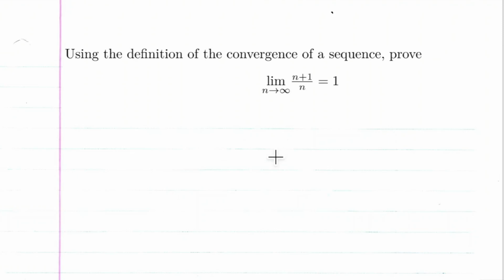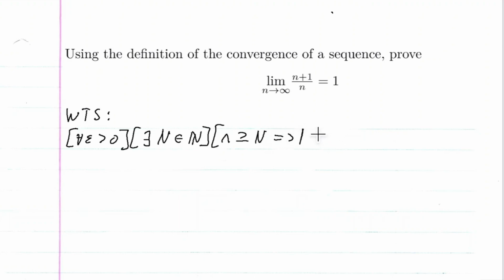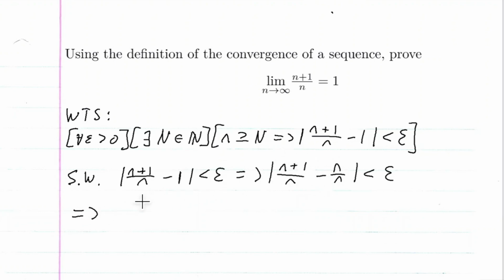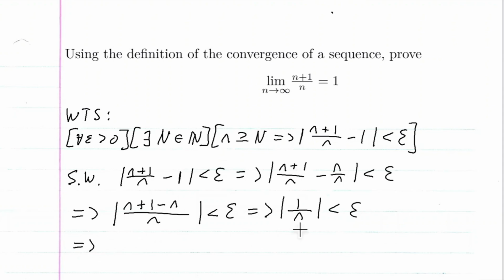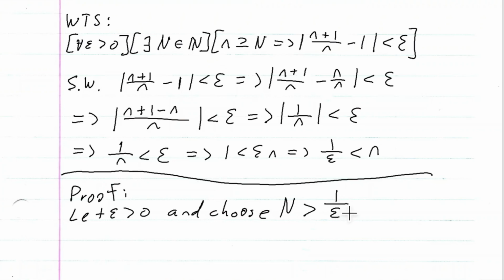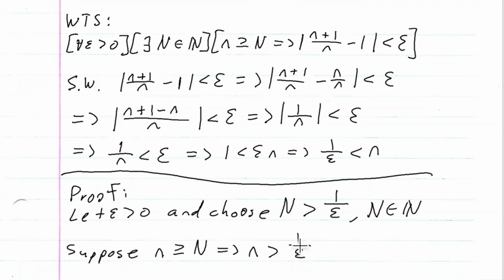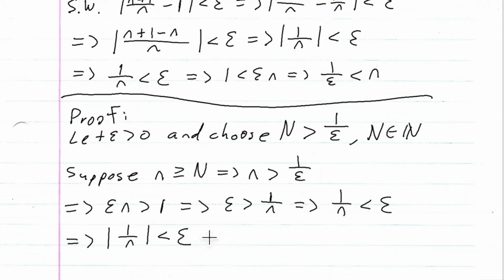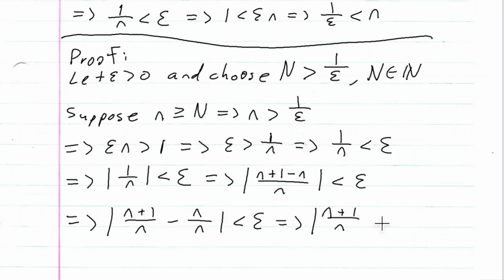Proving that the limit as n approaches infinity of (n+1)/n=1